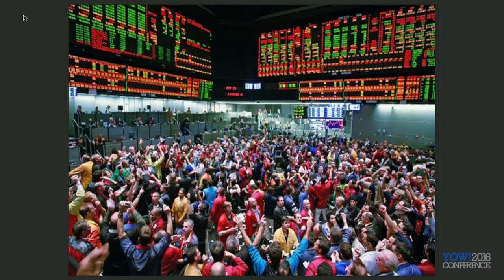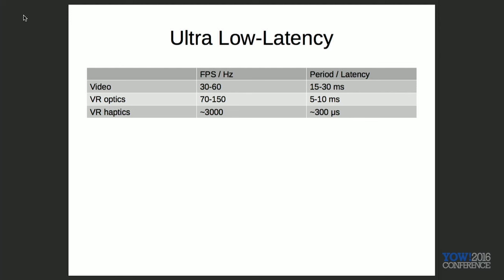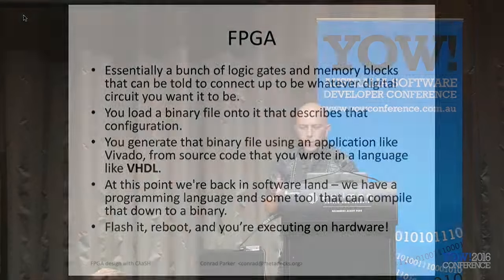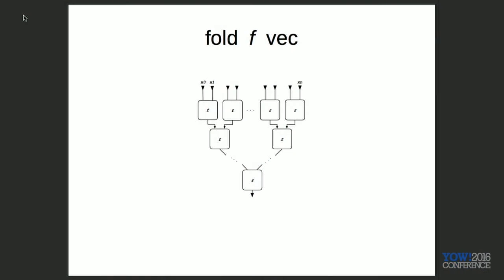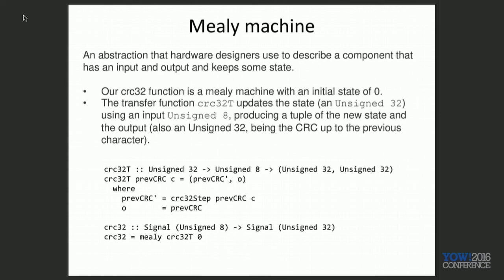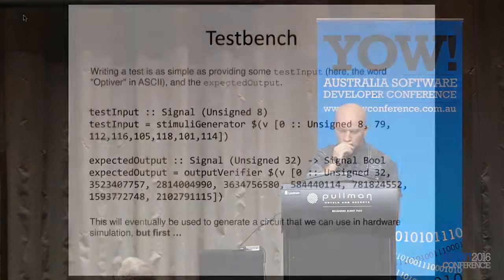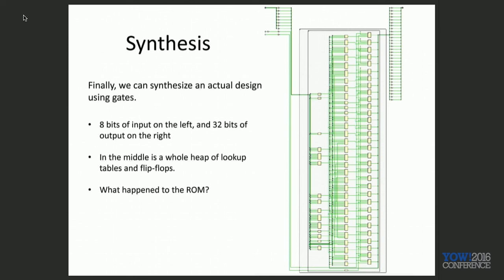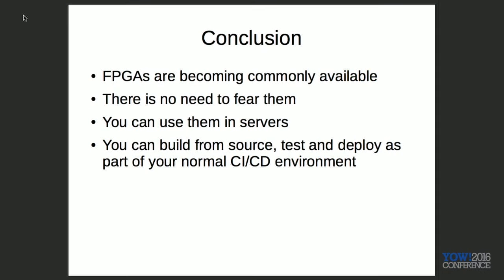FPGA Microservices: Ultra-Low Latency with Off-The-Shelf Hardware • Conrad Parker • YOW! 2016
Conrad Parker - Senior Developer Team Lead at Optiver @ConradParker

RECOMMENDED BOOKS
Tod Golding • Building Multi-Tenant SaaS Architectures •
Adam Tornhill • Software Design X-Rays •
Adam Tornhill • Your Code as a Crime Scene •
Monica Beckwith • JVM Performance Engineering •
Dave Thomas & Andy Hunt • The Pragmatic Programmer •